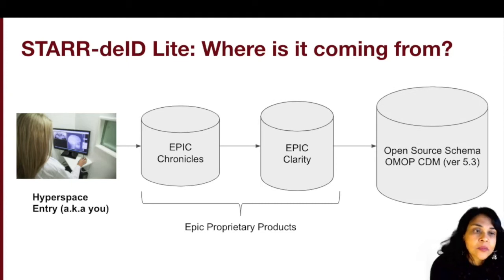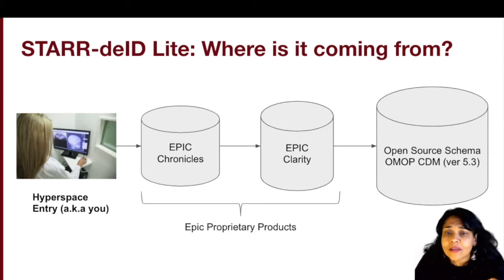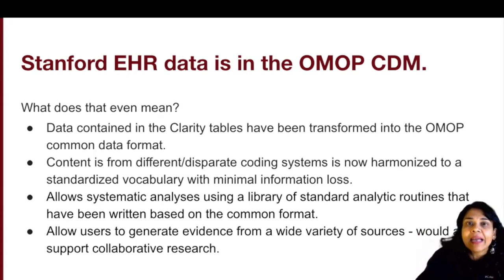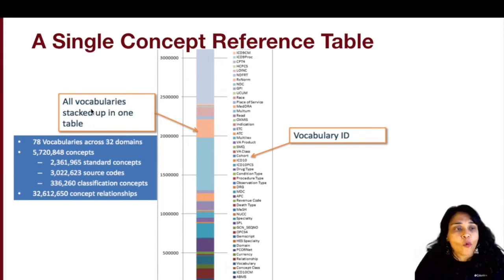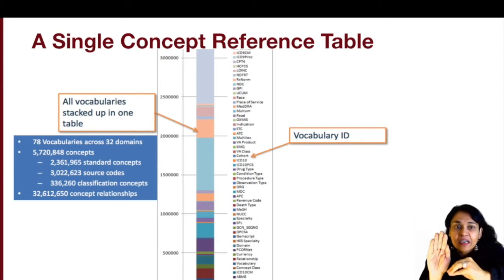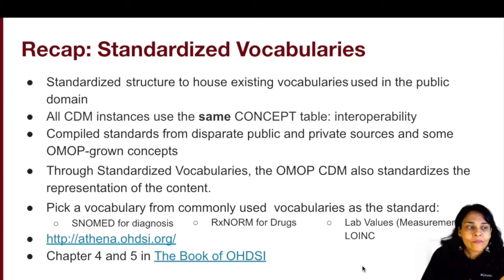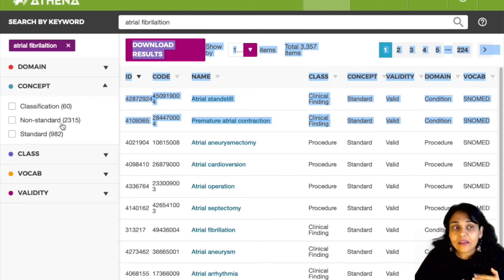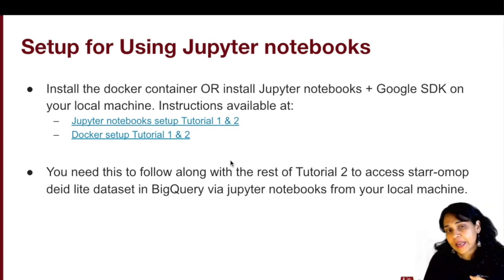Tutorial2Part3-STARR-OMOP: A review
This video reviews the data sources for STARR-OMOP and the schema of the  OMOP CDM. We also introduce the Jupyter Notebooks for Tutorial2